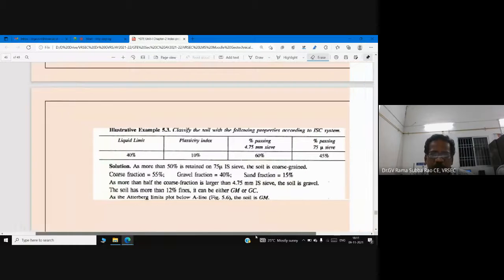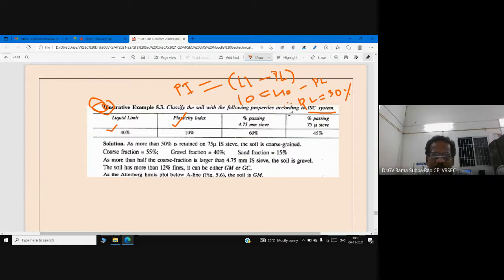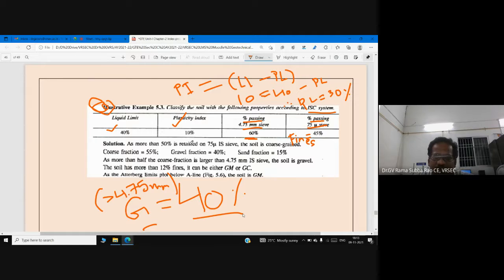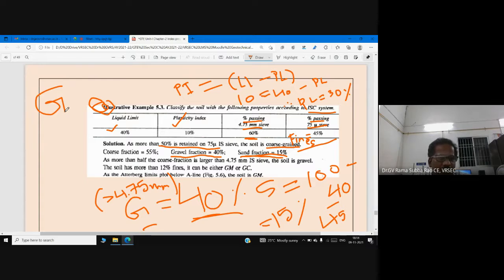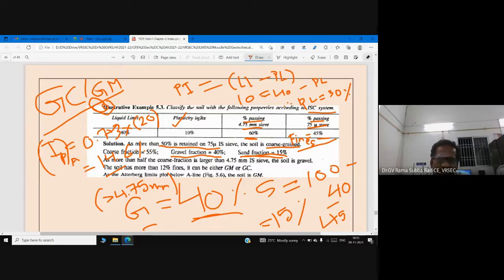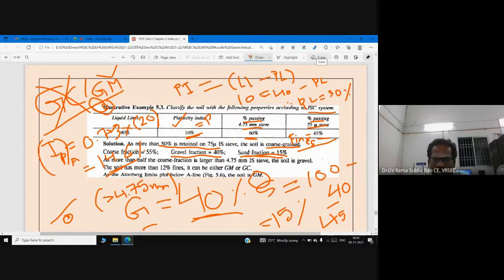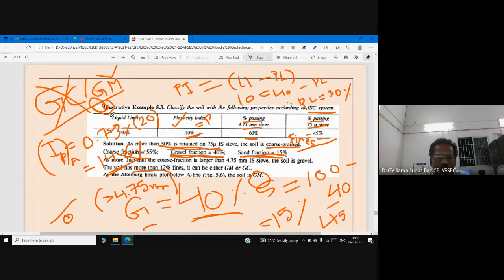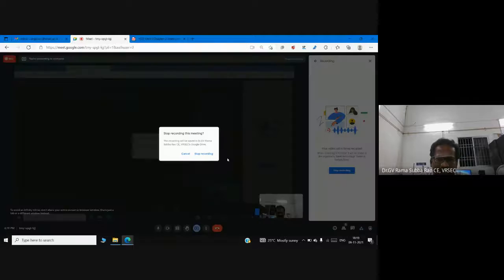Numerical Example on Classification of soils as per ISSCS